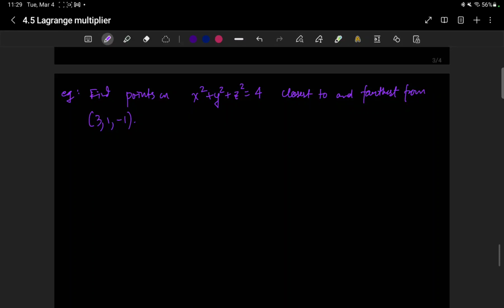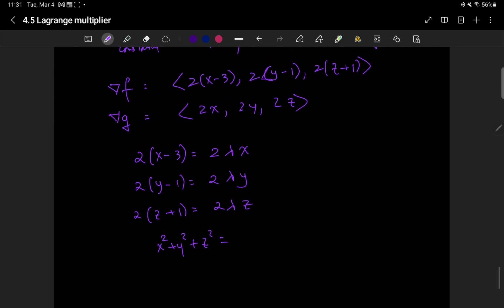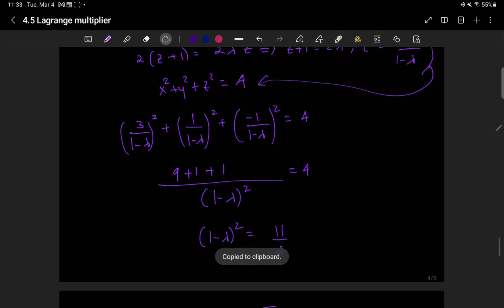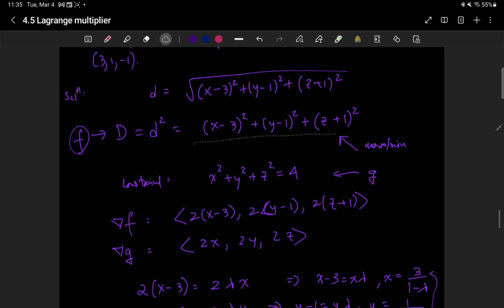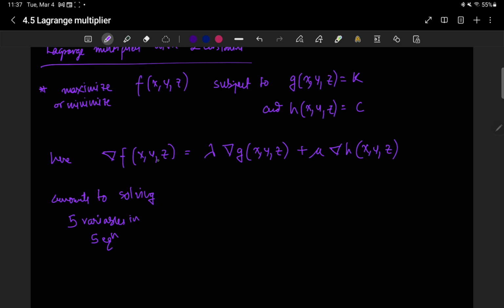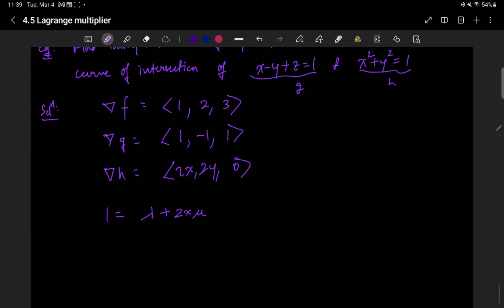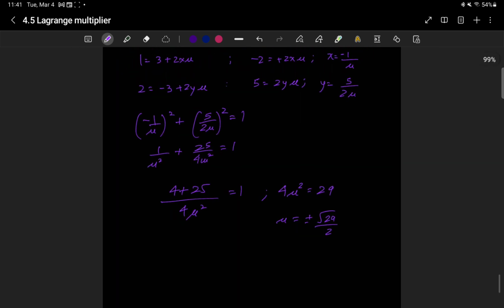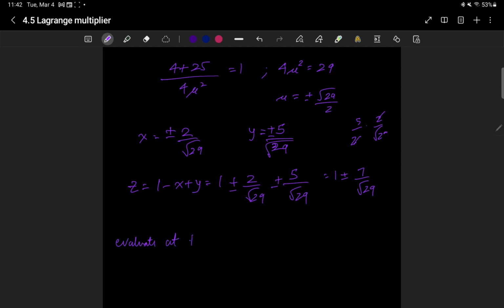243.4.5 Langrange Multiplier 2